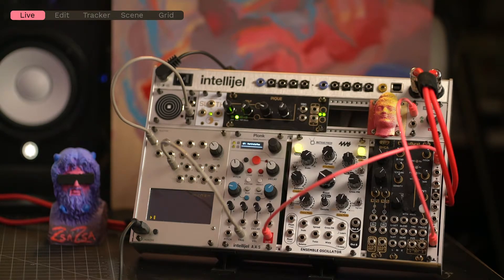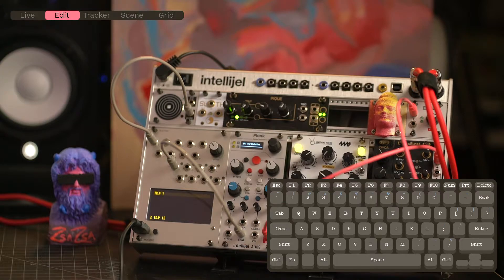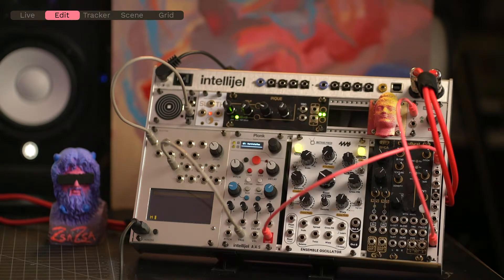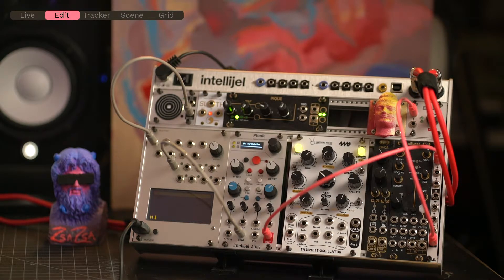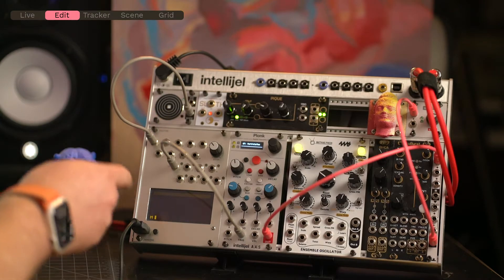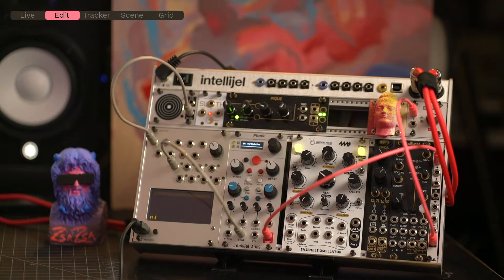Teletype Tutorial 03 // Internal Metronome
The internal metronome in the Momome Teletype provides a convenient master clock for small rack setups. In this video we will cover how to activate it, how to change its time between beats and how to calculate the correct time for bpm values. Specifically we will cover: M, M.ACT and BPM. Additionally we will cover how the metronome and init scripts in scenes can be used to setup and activate the metronome.

In the rack:
 * Monome Teletype
 * Intellijel Plonk
 * 4ms Ensemble
 * After Later Audio dVCA
 * After Later Audio uBurst (Mutable Instruments Clouds clone)
 * Intellijel Unity Mixer
 * Intellijel FSR
 * Nonlinearcircuits Sloth
 * After Later Audio Pique (Mutable Instruments Peaks clone)